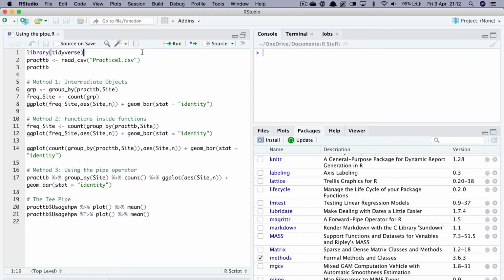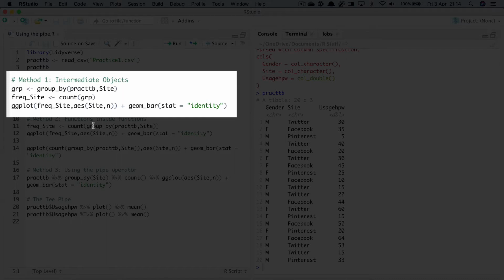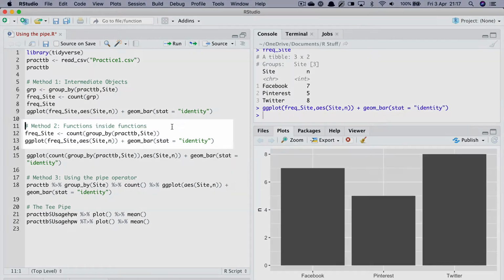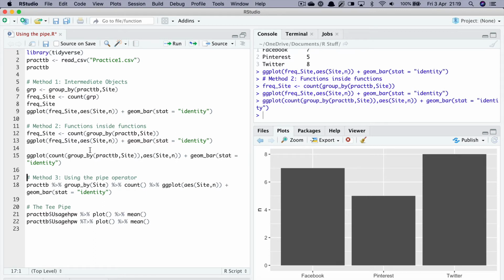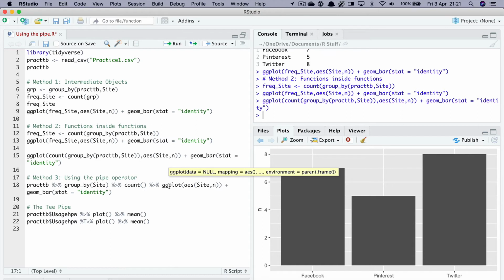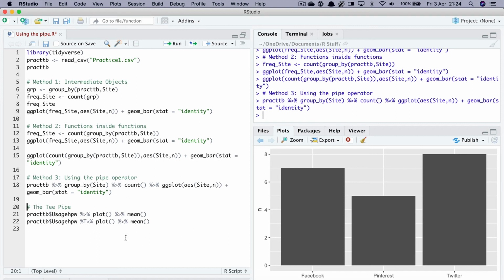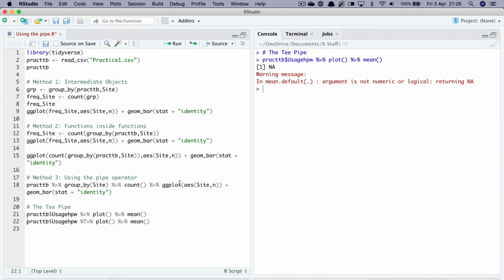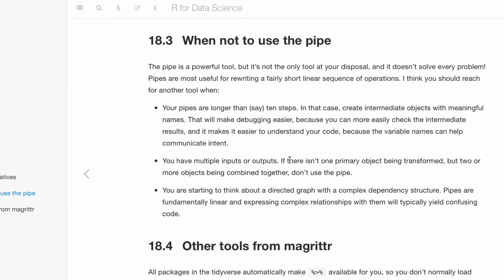20. Using the Pipe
This video demonstrates how to use the increasingly popular pipe operator to enter multi-function code into R. It explains why using the pipe is often preferable to the more standard approaches of intermediate objects or functions inside functions.